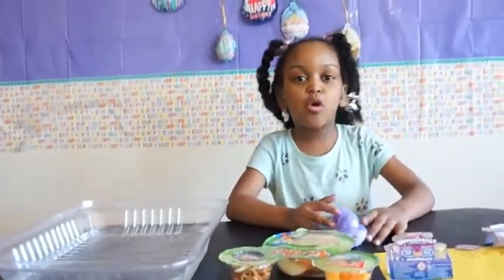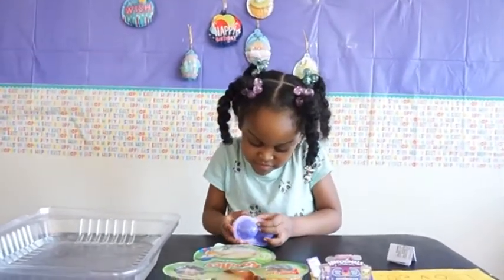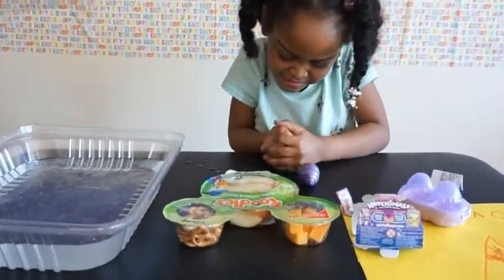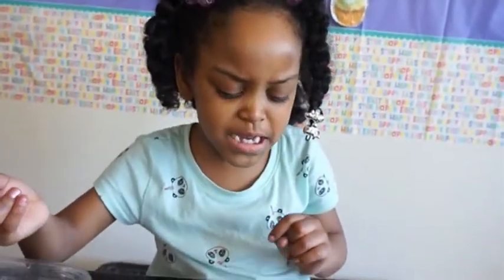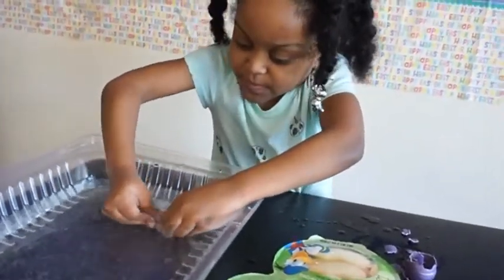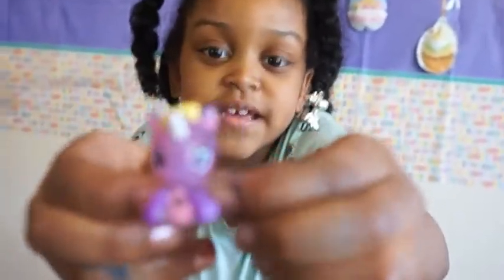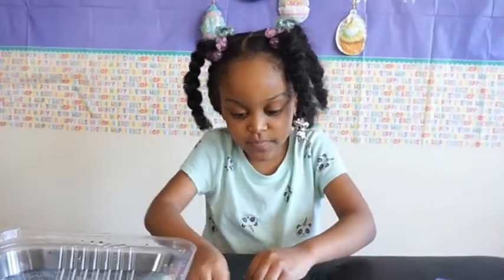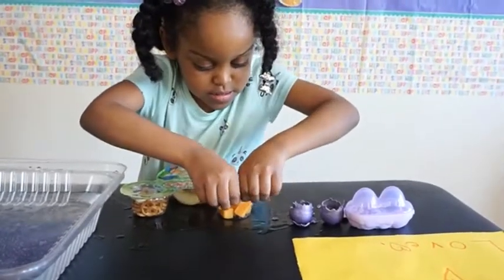HATCHABLE TOYS WHAT WENT WRONG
HAPPY EASTER STAY HOME STAY SAFE SAVE LIVES. WHAT WENT WRONG WITH MY HATCHABLES?